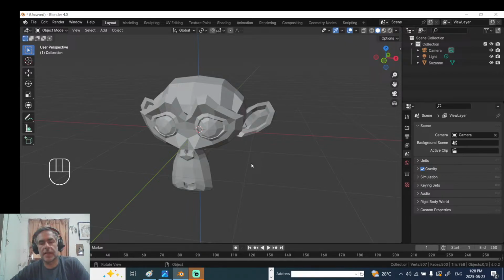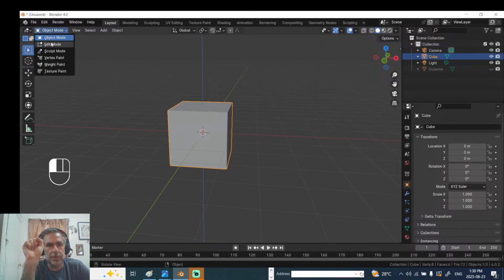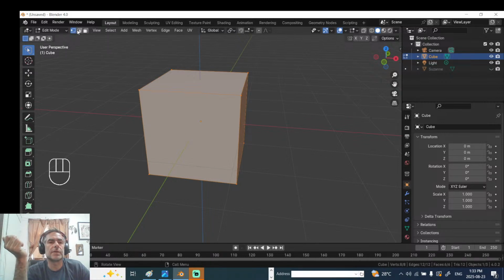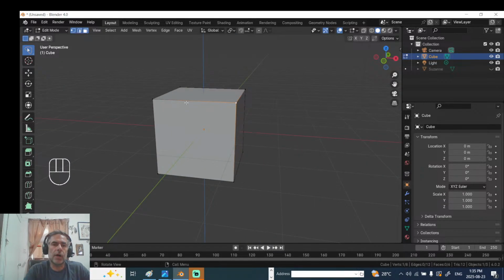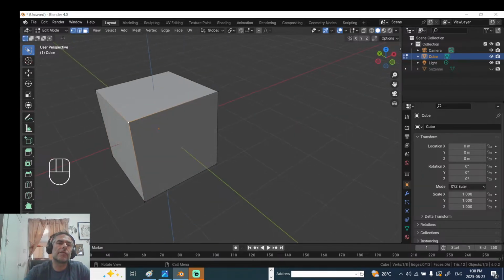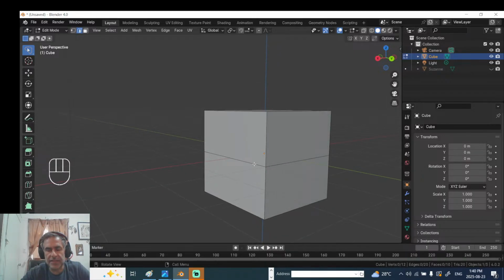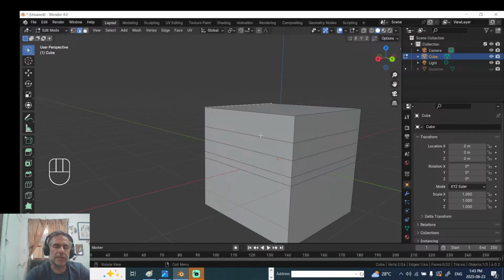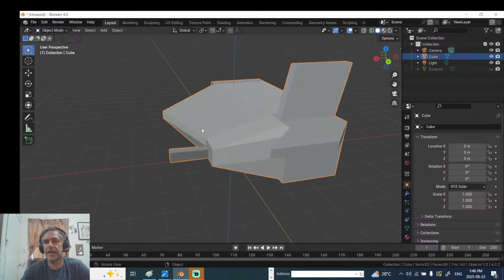3. Blender editing basics- Vertices, edges, faces